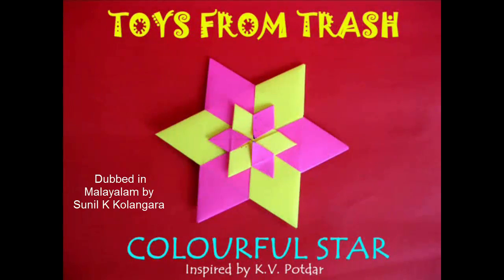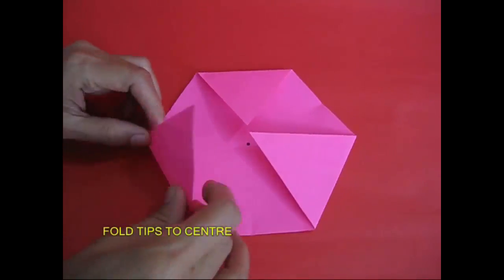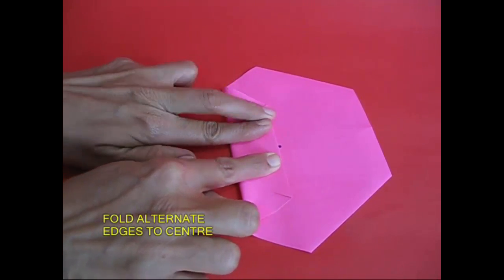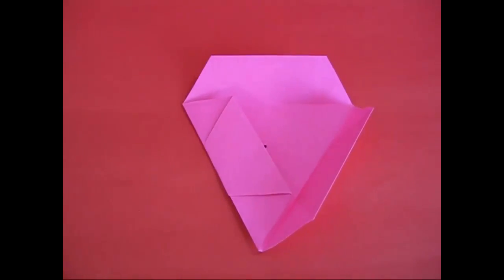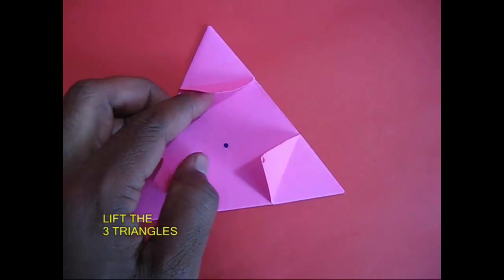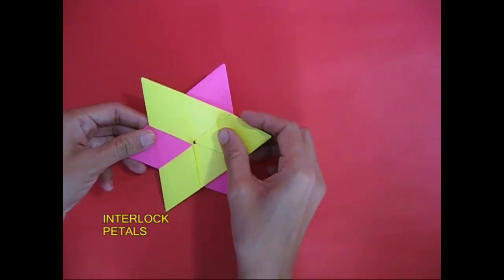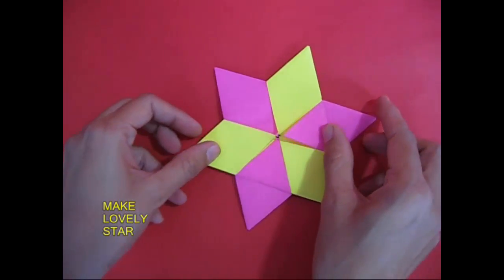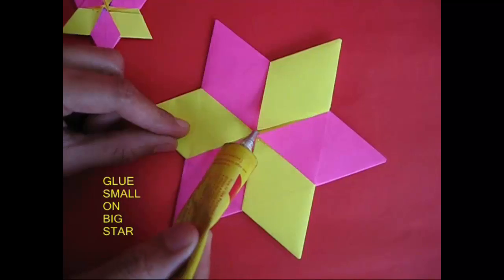COLORFUL STAR | Malayalam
To make this beautiful color star you require two equilateral triangles with an edge length of 20-cm. Mark the centre of the pink triangle and then fold all the three corners of the triangle to the centre to make a hexagon. Make two such hexagons of different colors. Take the pink hexagon, upturn it and then fold one edge to the centre. Fold three alternate edges to the centre to make an equilateral triangle with flaps. Fold the flaps inwards and then tuck the last one in the first to make a “lock”. See the front and the back. On the back there are three equilateral triangles. Lift the triangles of both the pink and the yellow model. Then place the yellow triangle in the pink one and fold all the triangular flaps to make a very lovely two-color STAR. This is the front view and this is the back view.
Then make a similar small star and glue in the centre of the big one to make a DREAM STAR.